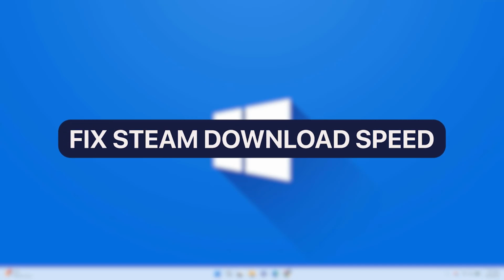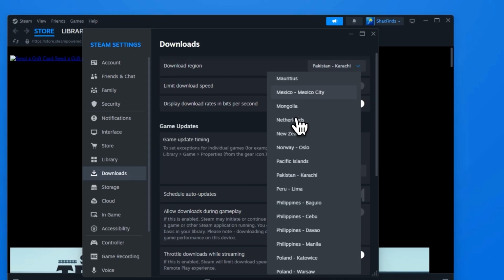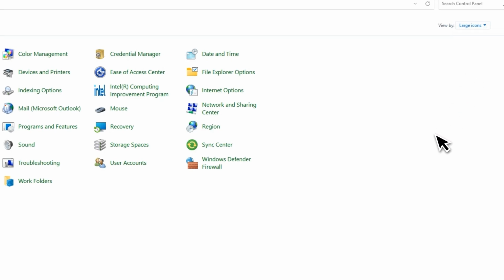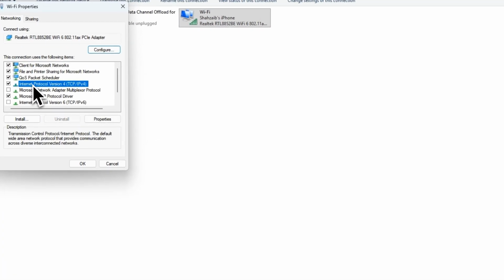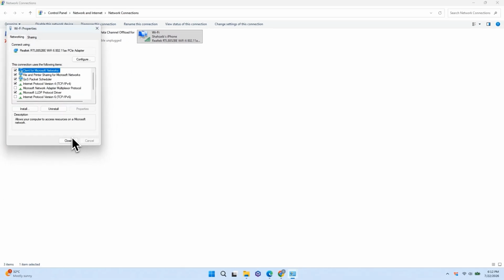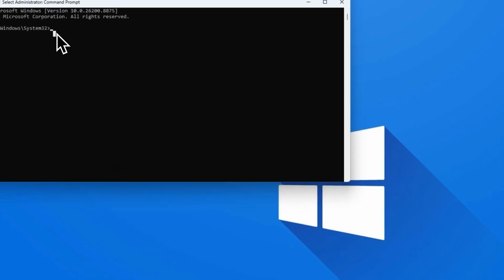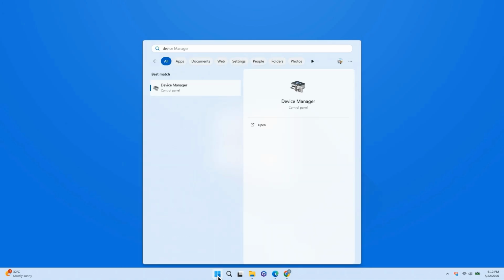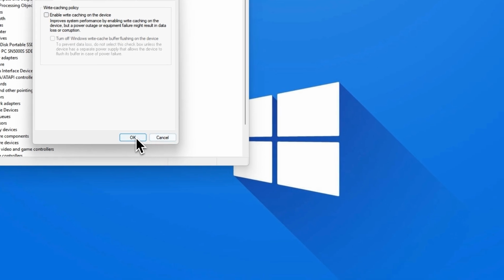How To Fix Steam Download Speed Drops To Zero (Steam Games Not Downloading Fixed)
Learn how to fix Steam download speeds dropping to zero with this quick and easy step-by-step tutorial. Whether Steam downloads keep stopping, games aren't downloading, or your download speed suddenly drops to 0 bytes/s, this guide will walk you through the most effective troubleshooting methods to restore normal download speeds. Follow along to get your Steam games downloading properly again.